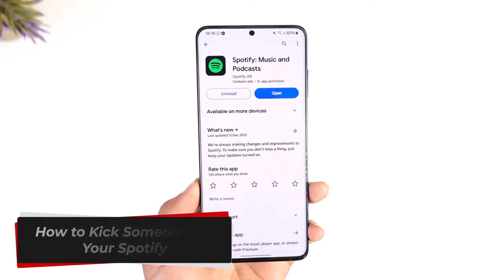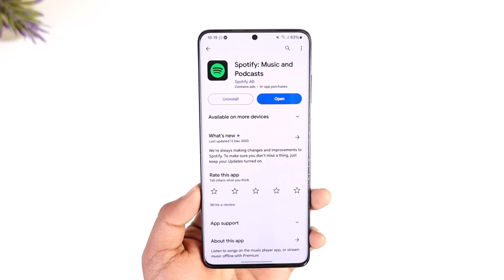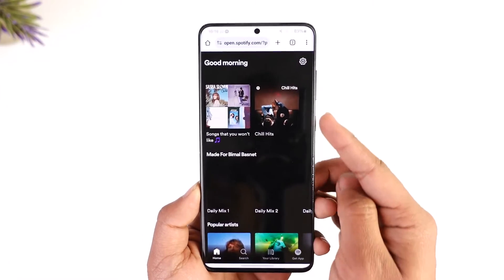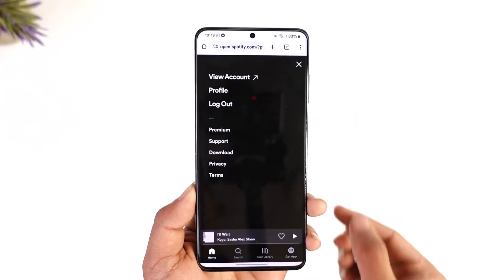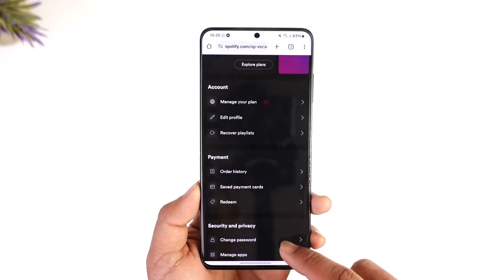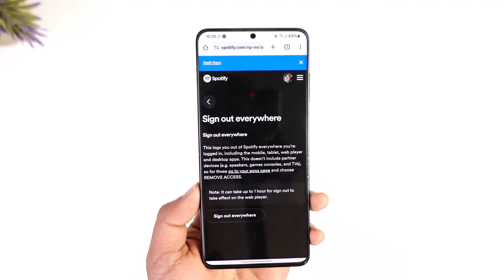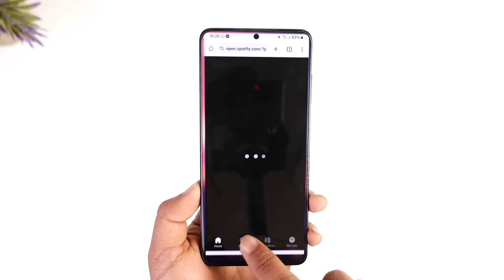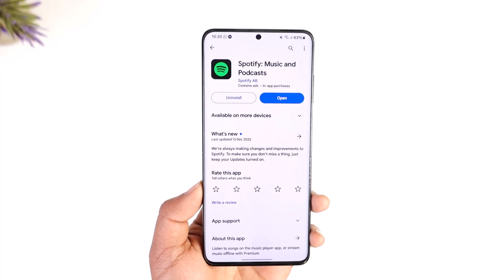How To Kick Someone Off Your Spotify !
In this tutorial video, I am simply going to show you how you can kick someone off your Spotify account.

~Chapters:
0:00 Introduction
0:11 Kick Someone Off Your Spotify
1:02 Conclusion